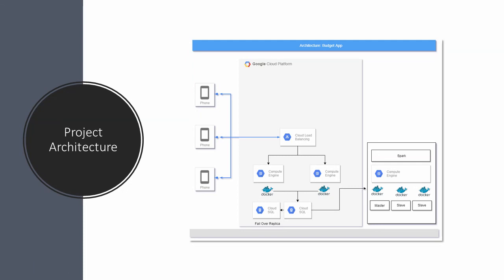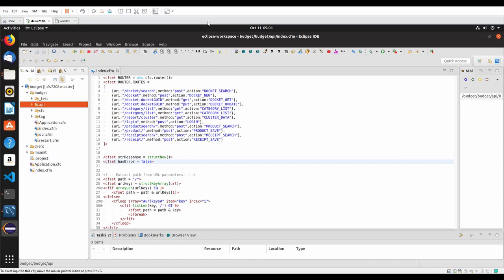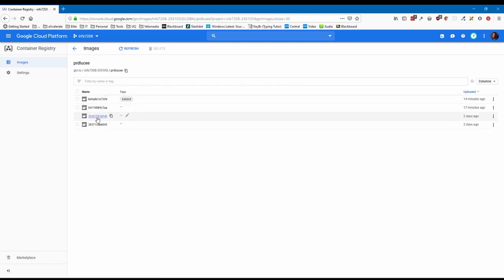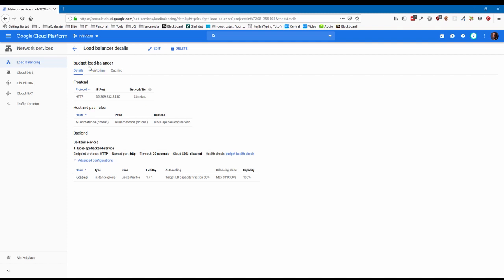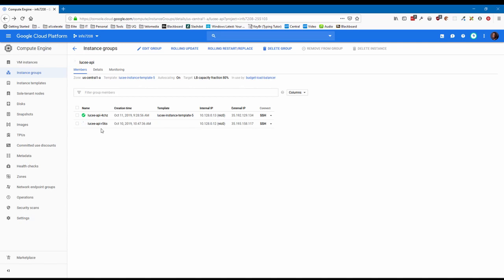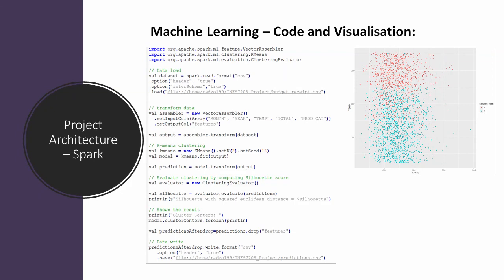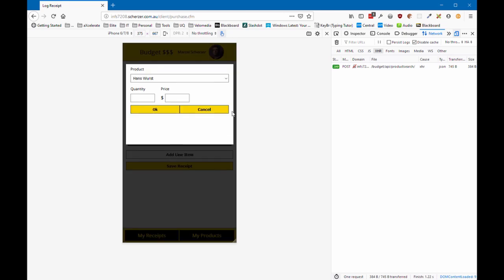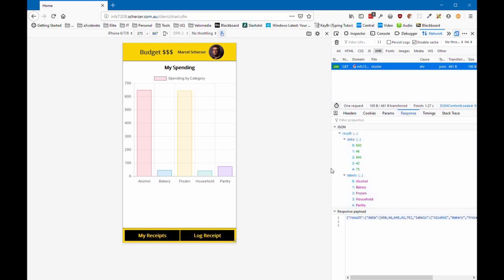UQ - Cloud Computing Assignment 2 (fixed)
INFS3208/7208 Cloud Computing - Group 26

Implementation of a budget tracking app to google cloud.